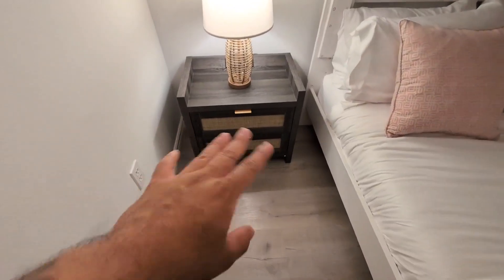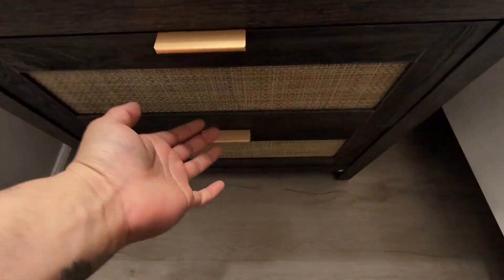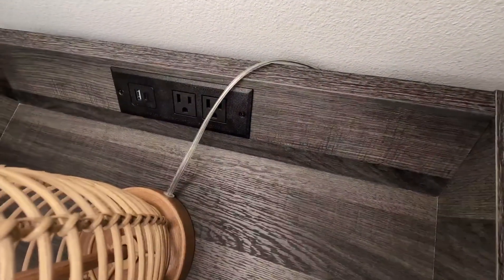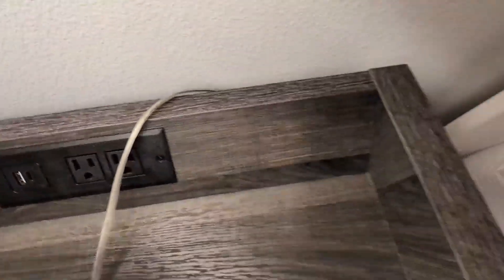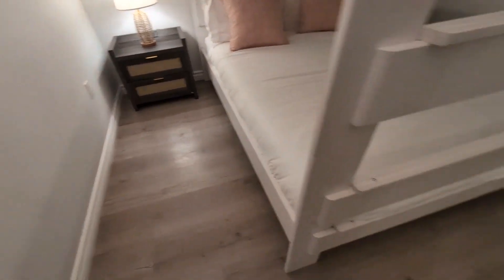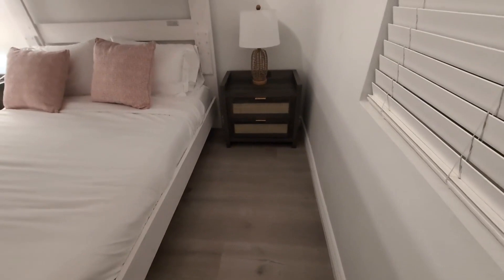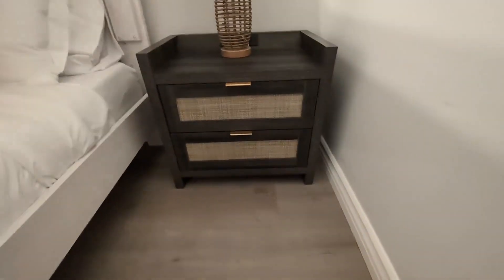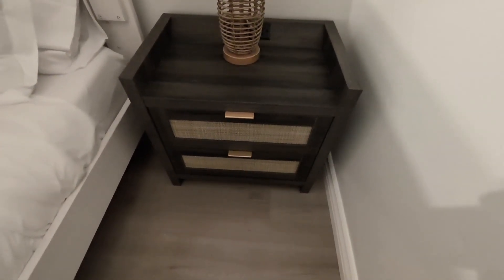SICOTAS Nightstands Set of 2 Bed Side Stand, Boho Night Stand End Table with Type C Charging Station